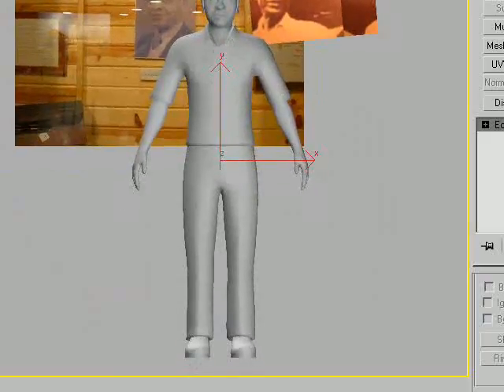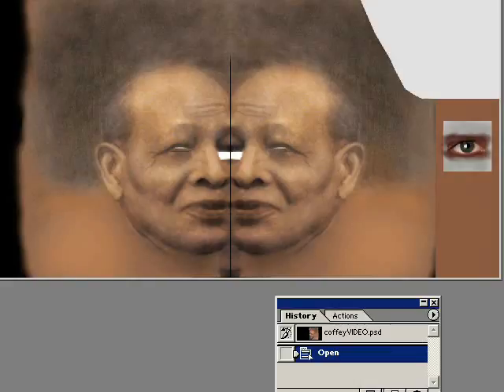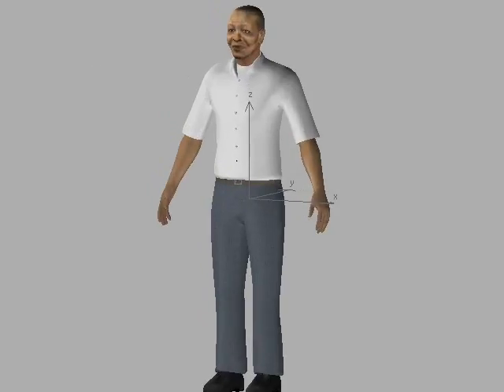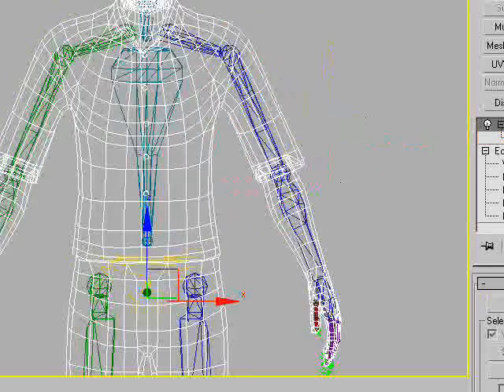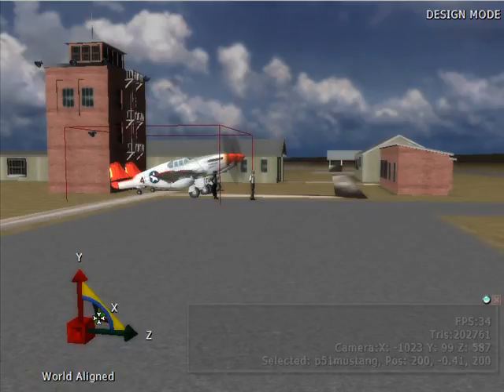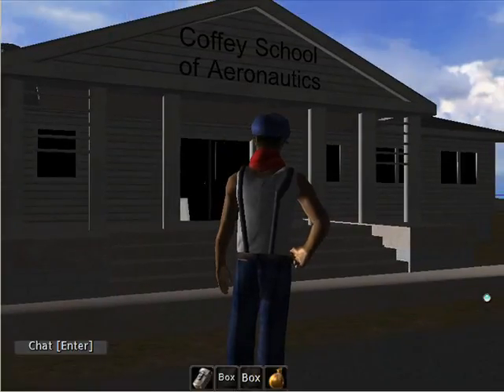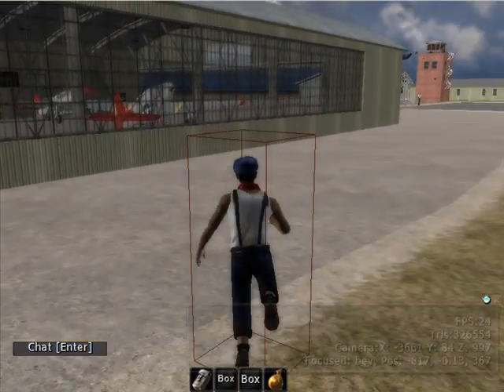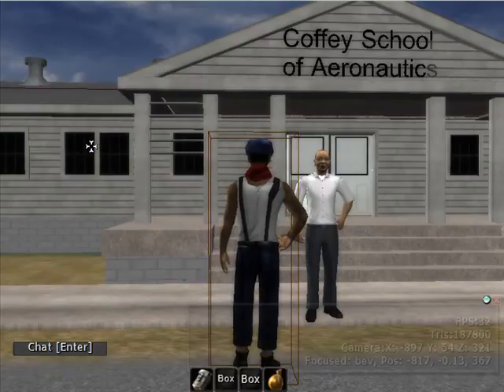Tuskegee Video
Tuskegee Airmen Demo Video